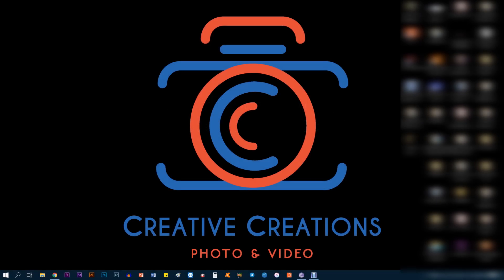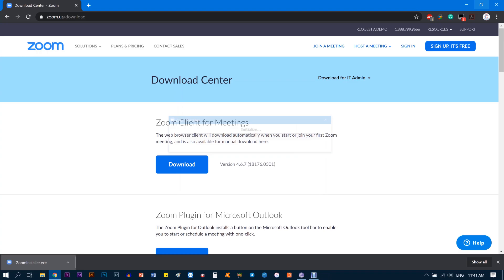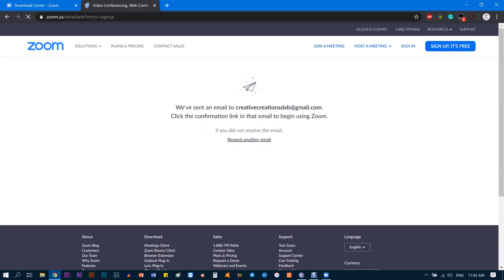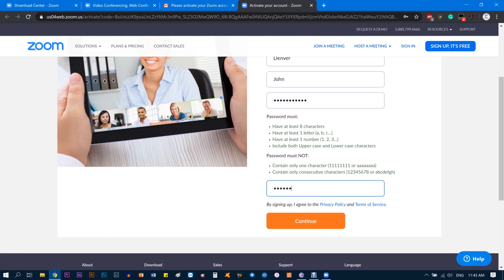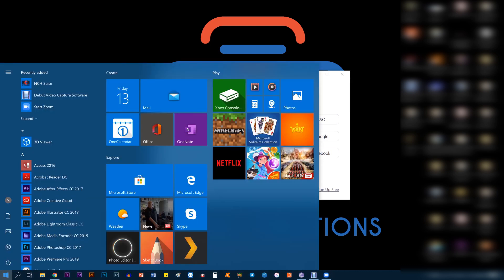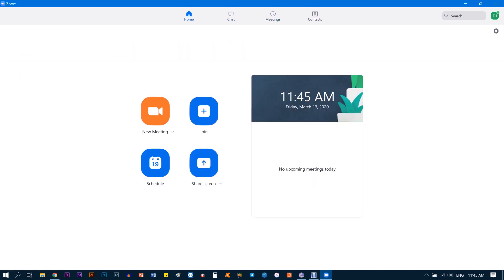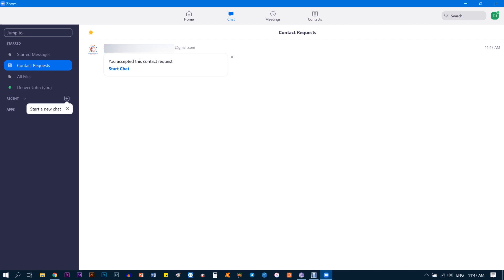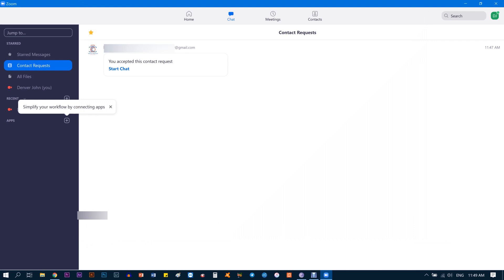How to download and make a Zoom account on a PC - Tutorial